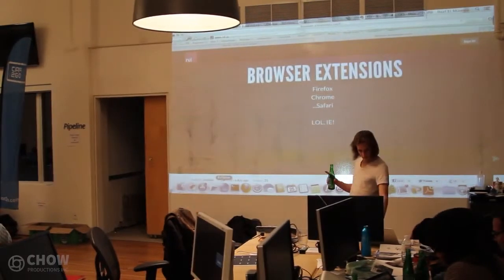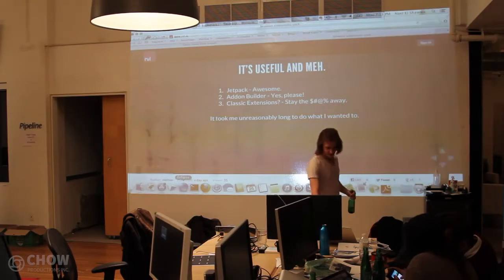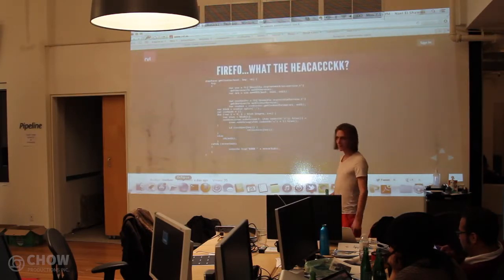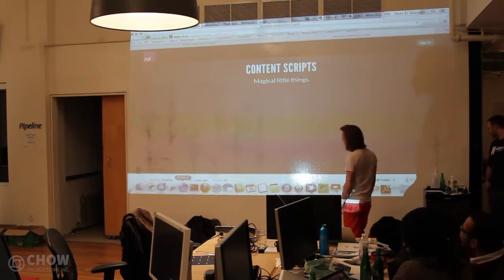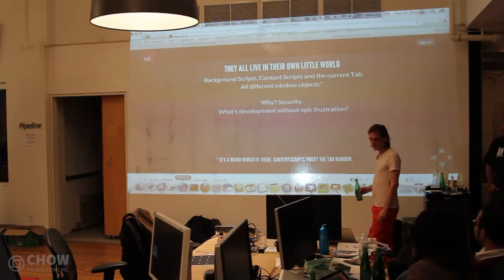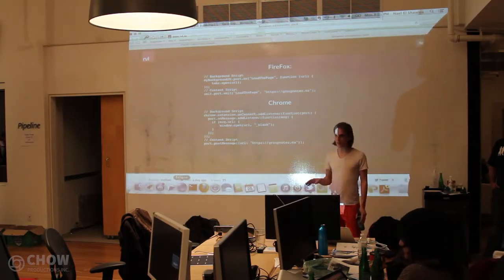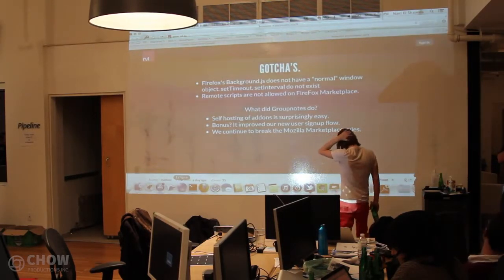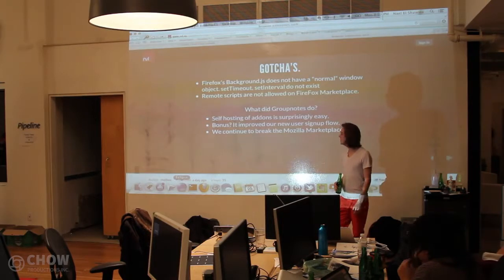Mathieu Gosbee - Browser extensions! Chrome, Firefox and what the *bleep* am I doing?